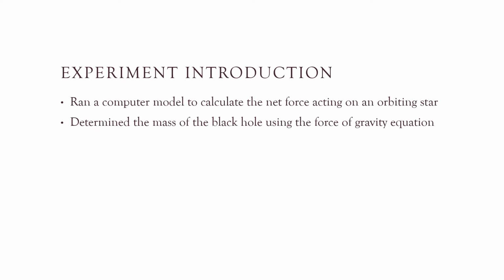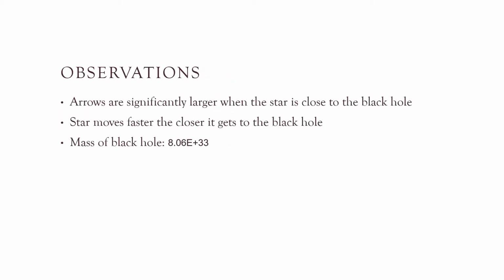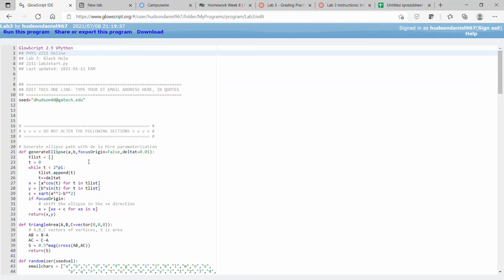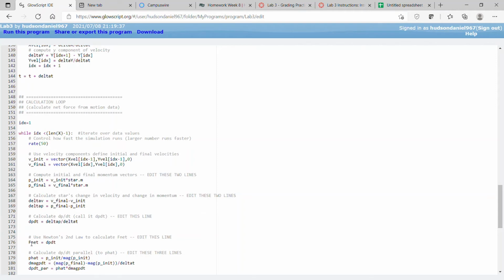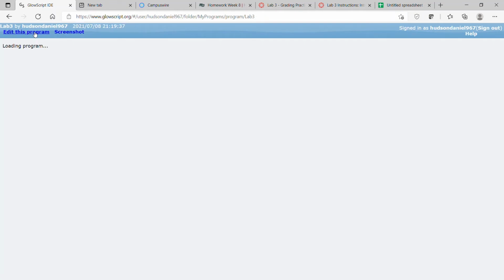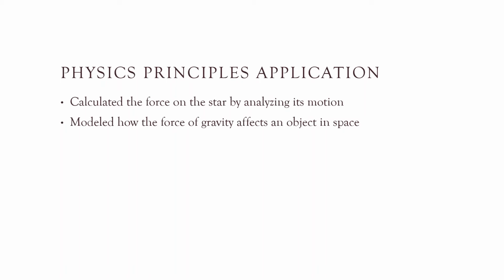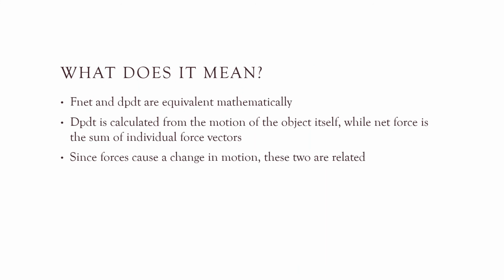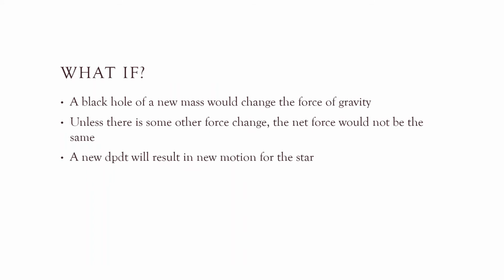Physics Lab 3